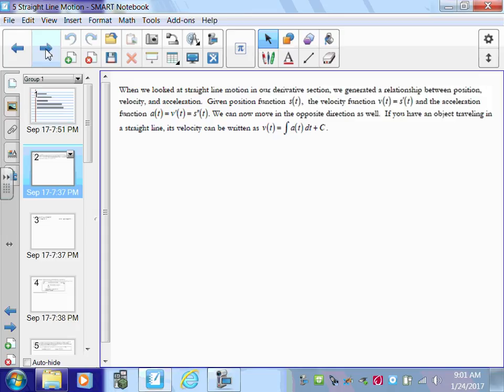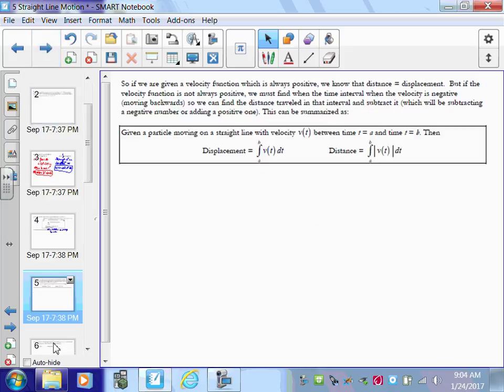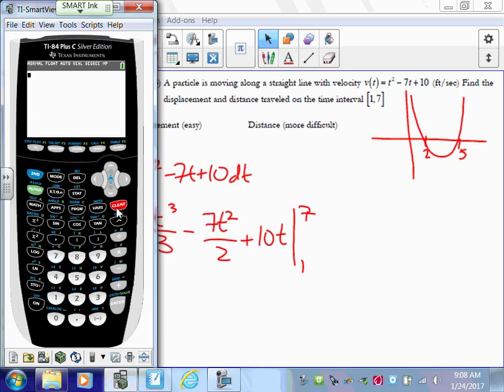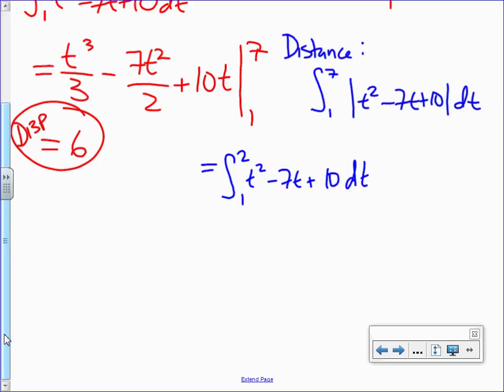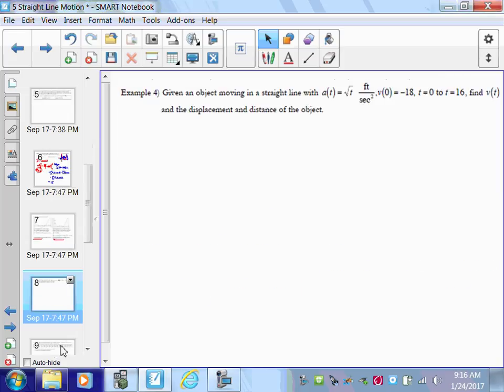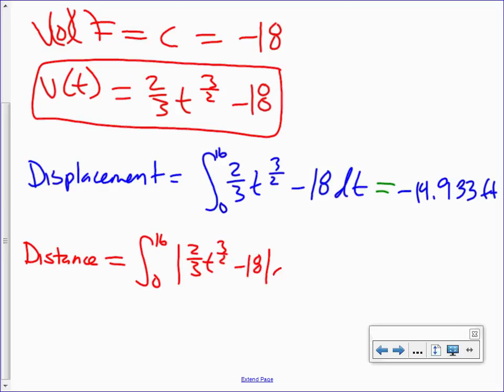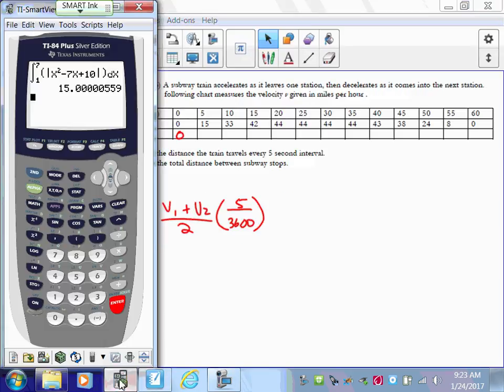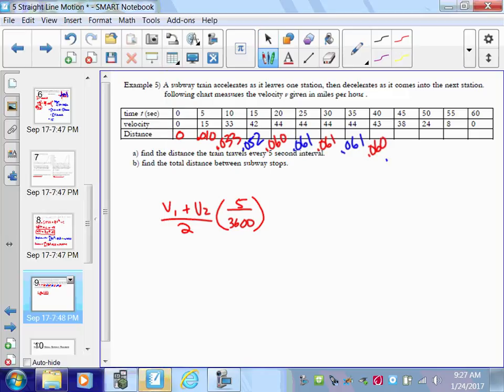IBMHL Straight Line Motion